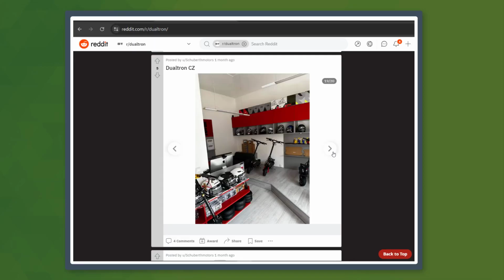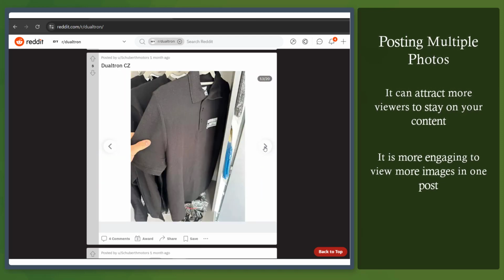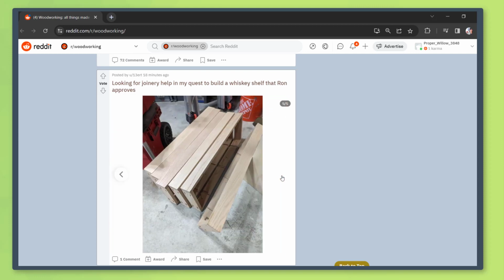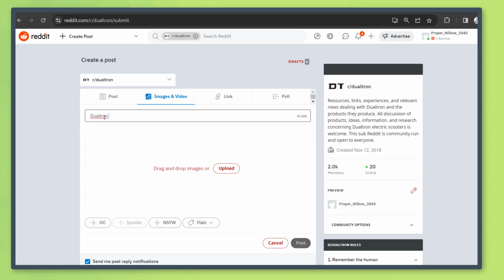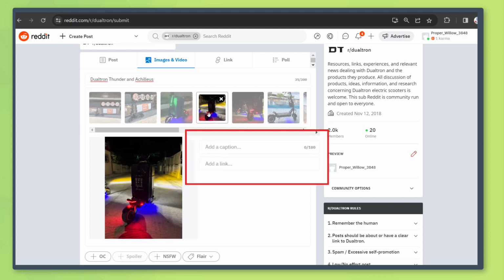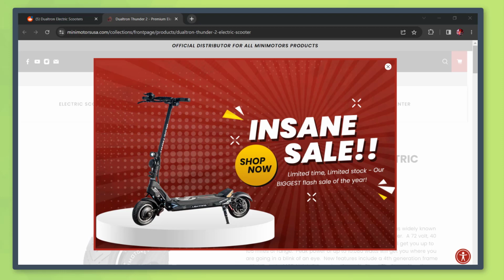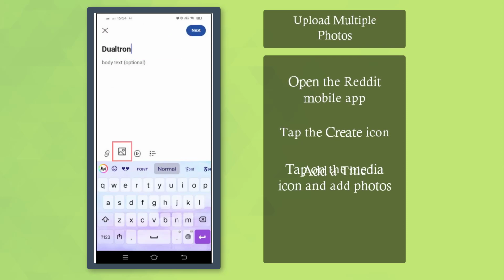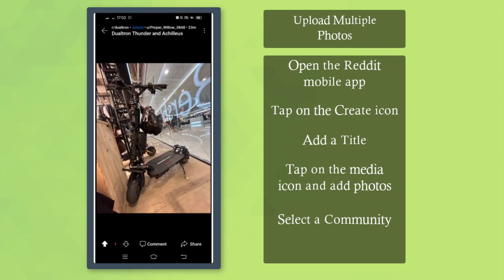How to create Carousel Posts on Reddit - Quick Guide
Carousels are the hottest thing right now on Social Media. On Reddit too they get more views and reactions than other media types.

It's a great way to showcase your products, interesting photographs or even memes. Carousels get more clicks than regular posts and if you haven't used them yet in your marketing, it's time to do that.

In this video we will show you how to make Carousel posts both on the Desktop and the Mobile versions of Reddit.

It's simpler than you think!

Also Watch:
🔥 PursueApp
Create high-performance Cold-Email campaigns